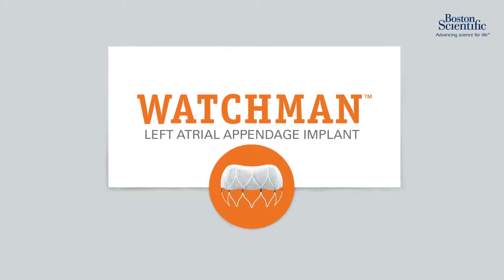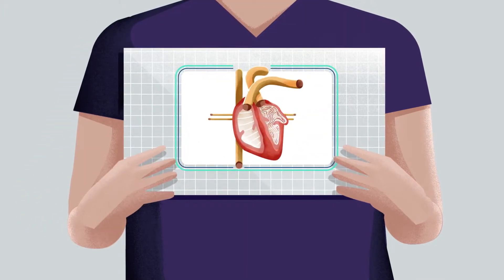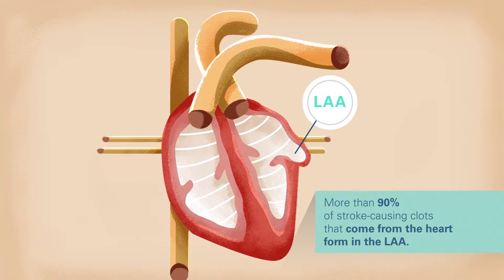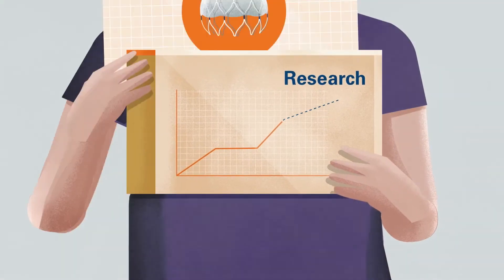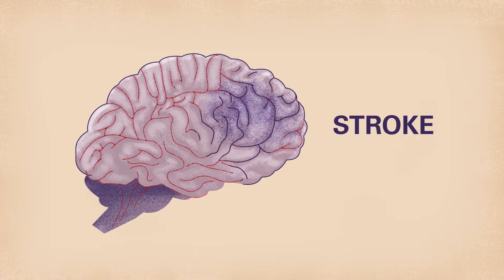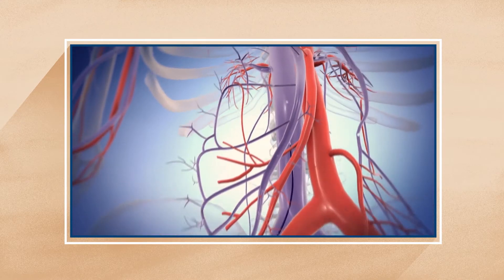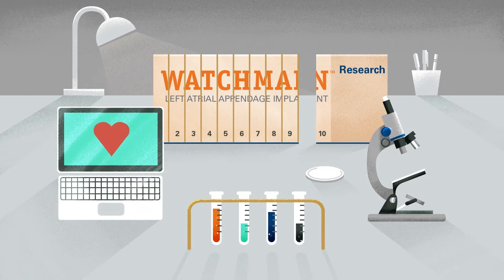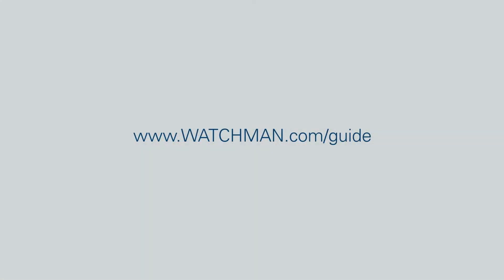Watchman Patient Animation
See how the Watchman device works for people with afib.